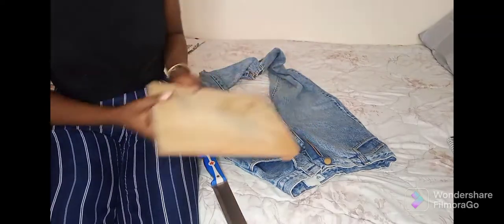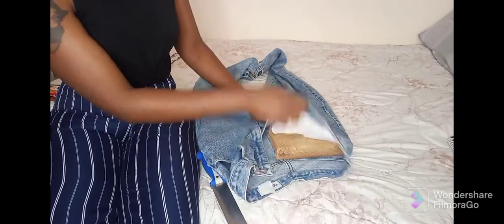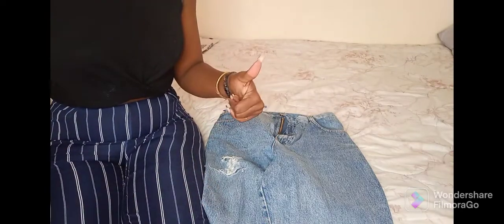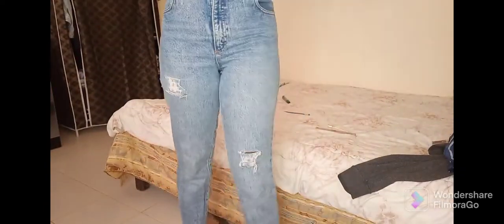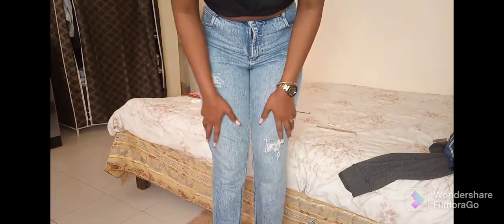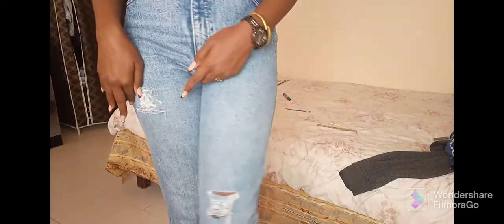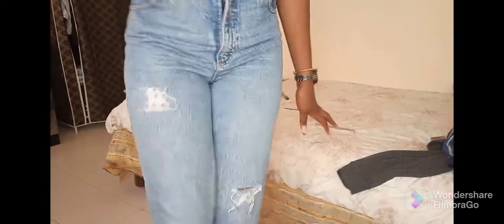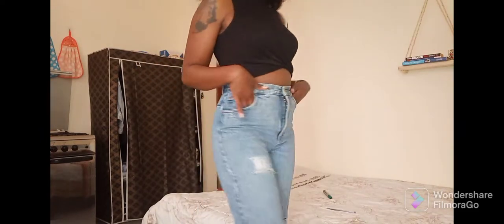DIY DISTRESS JEANS//Spicing up looks.